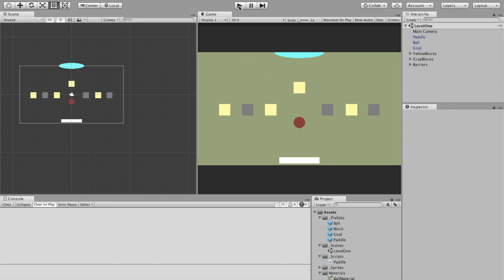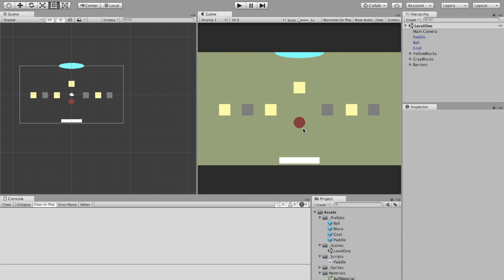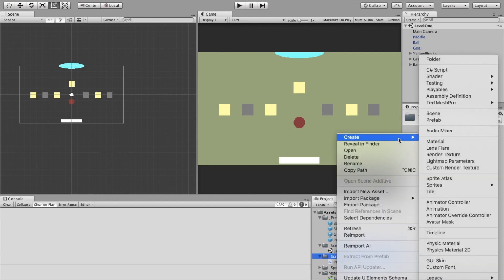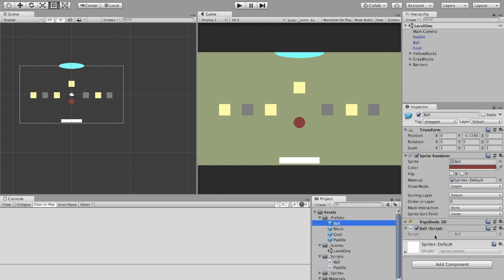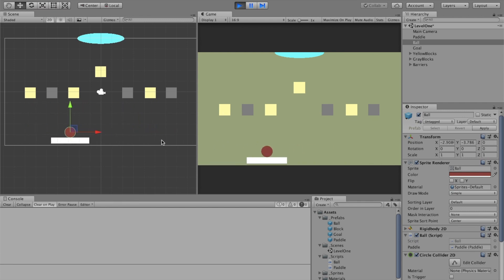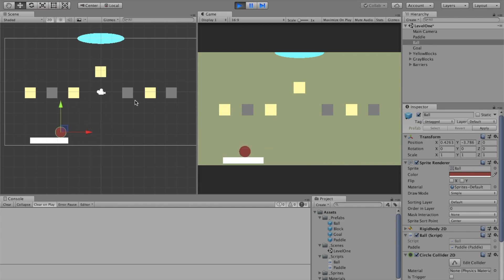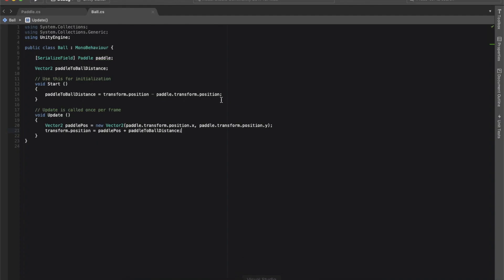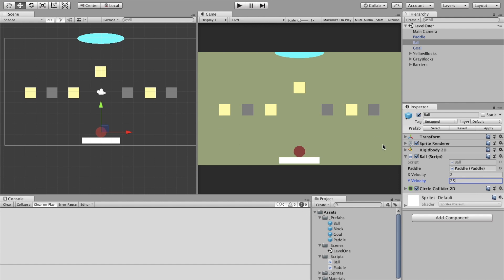Physics Game - Part Four - Shooting the Ball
Topics covered: GameObject linking, GetComponent, Input.GetMouseDown, and what a boolean variable is.